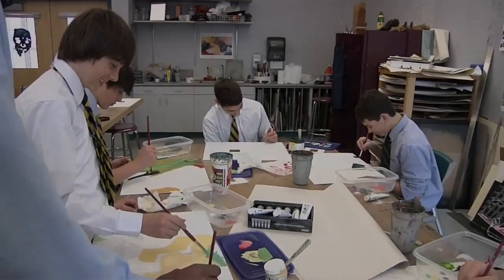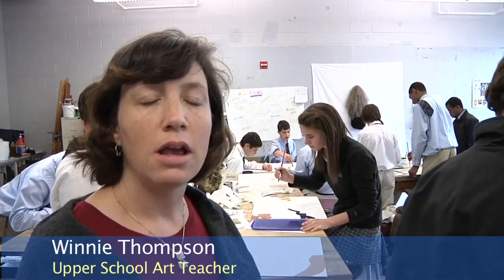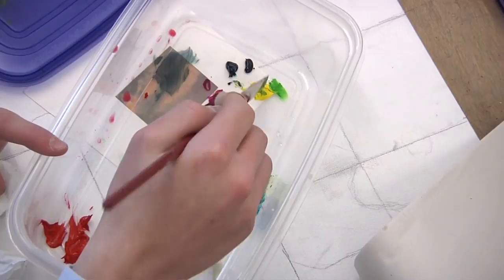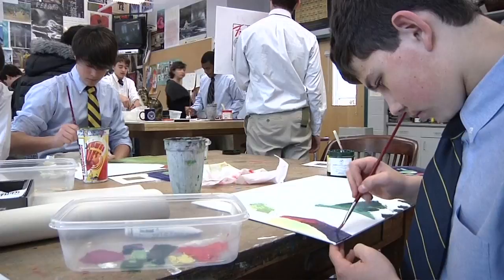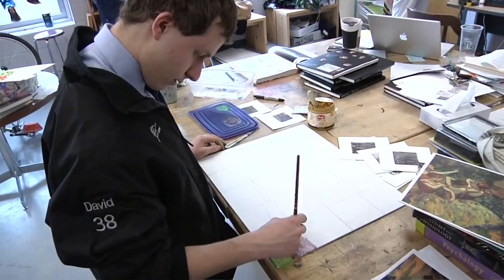Upper School - Intro to Art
Winnie Thompson teaches a class on acryllic painting in intro to art.